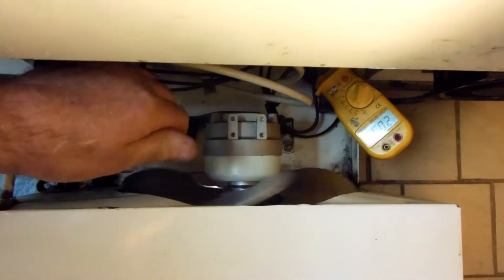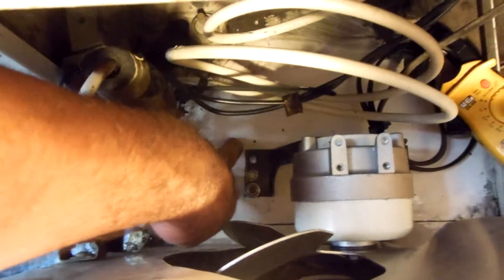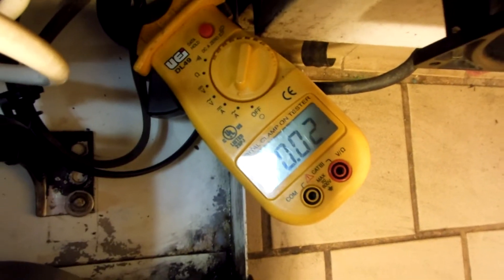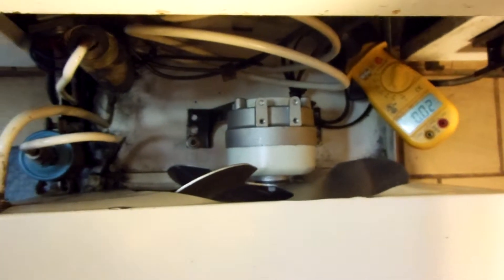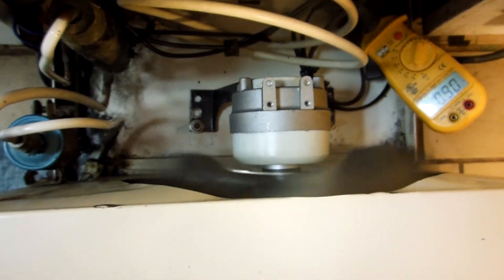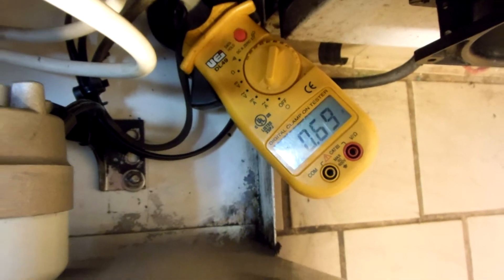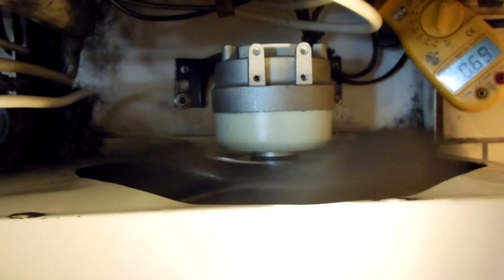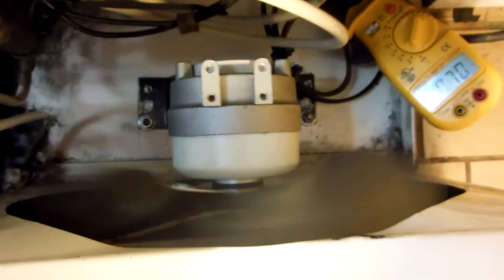Kelvinator ice Cream Cake Case. Condenser Fan Motor Replacement. part 3. amps.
Kelvinator ice Cream Cake Case. Condenser Fan Motor Replacement.

Commercial Refrigeration, Commercial and Residential Air Conditioning Service. Since 1981.

All Video's On this YOUTube Page OcRefrigeration & H.V.A.C. are the Intellectual Property Of OcRefrigeration.com. No Video's Can Be Used in any Way,shape or Form Without the Express Written Consent of OcRefrigeration.com